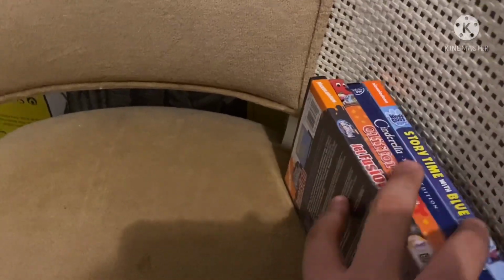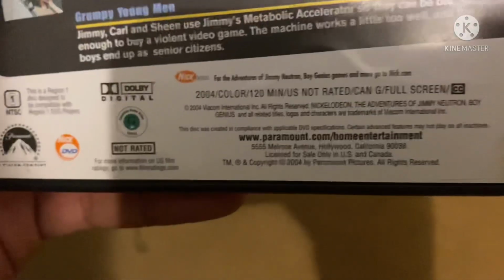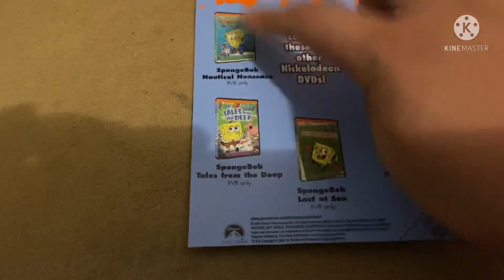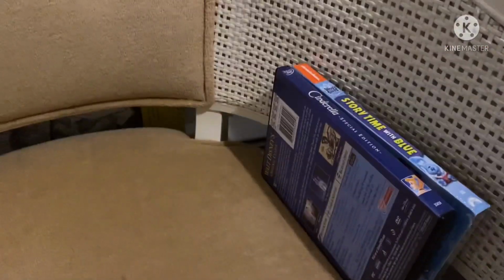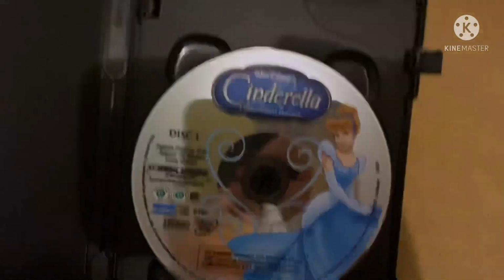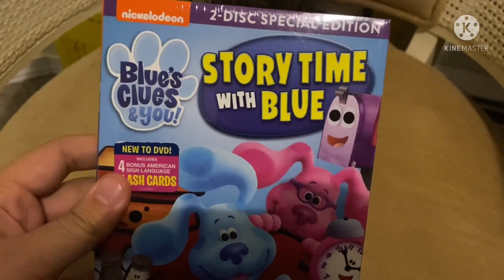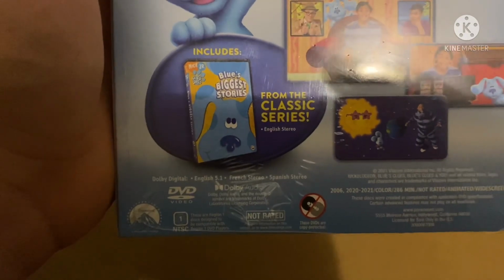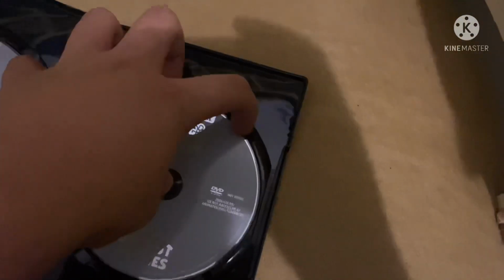DVD Update - 11/14/2021